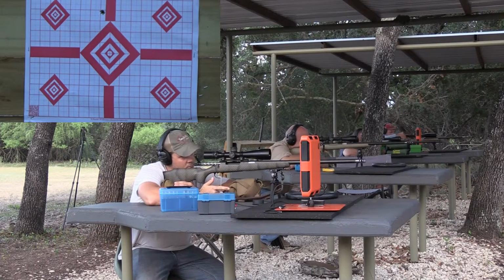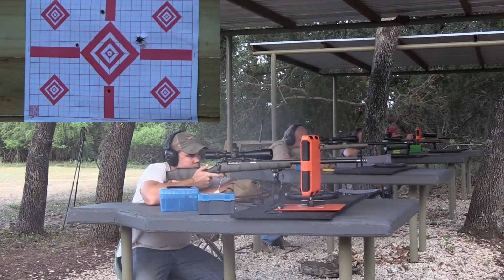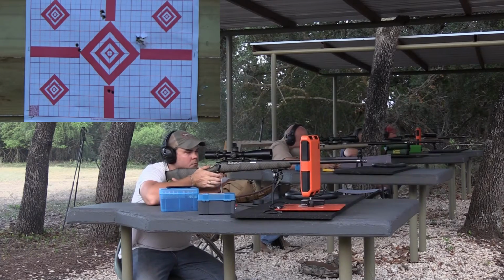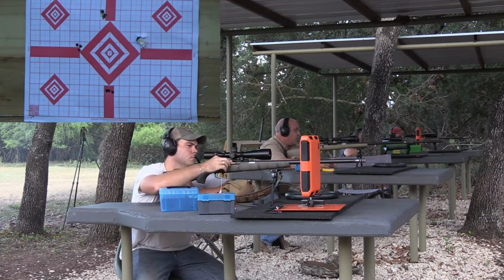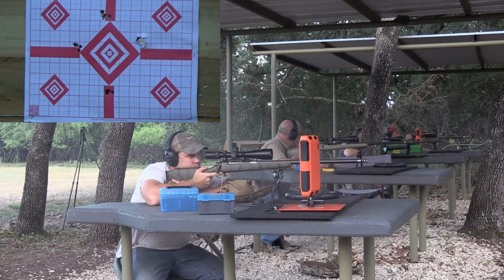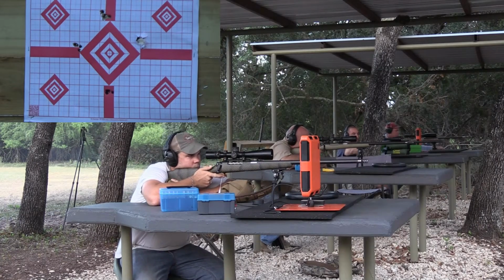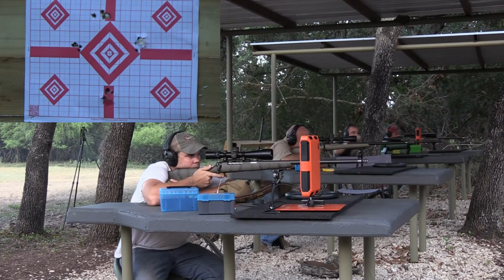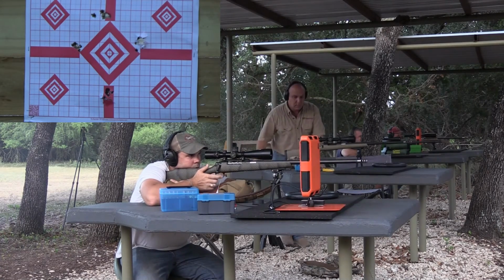Evolved Ballistics Point of Impact shift Demo using Proof Research Barrels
This video shows the Lack of Point of Impact shift normally seen with a hot barrel. The Proof Research Carbon Fiber barrels we use see little to no impact shift even with rapid strings of fire.